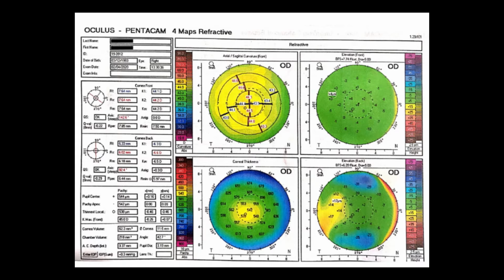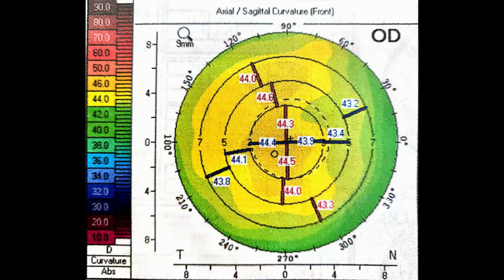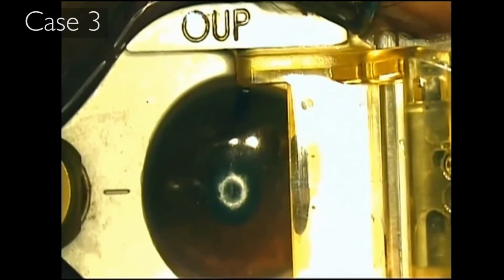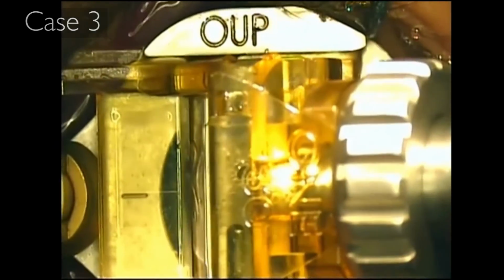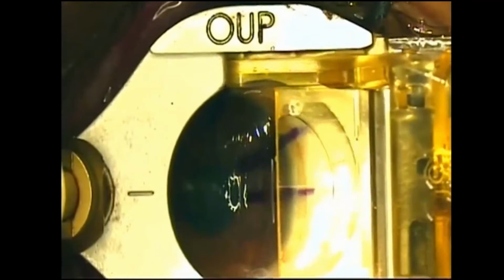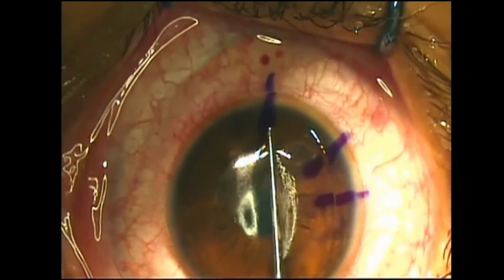AIOC2021 - VT11 - Saving the LASIK Flap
Anterior Segment-Dr.Ikeda Lal